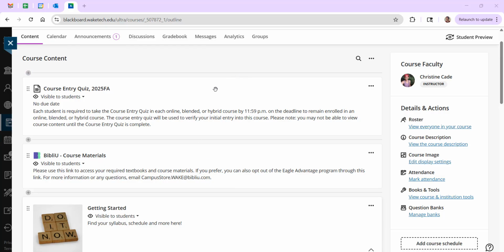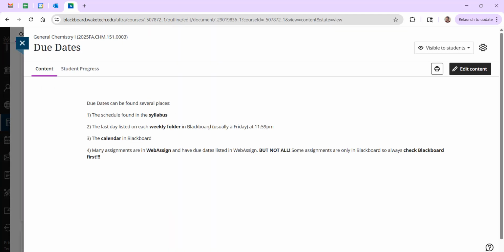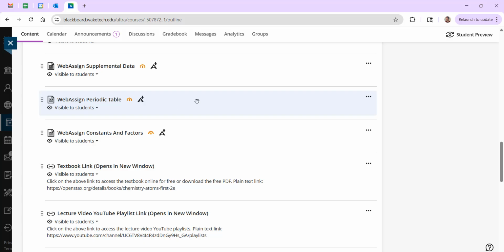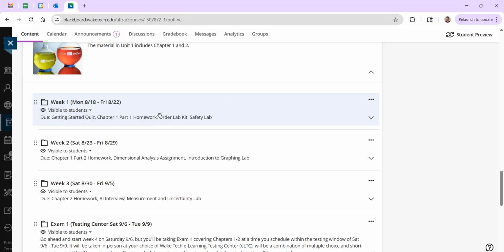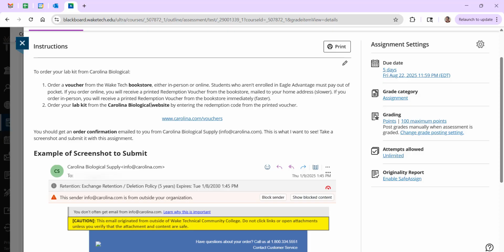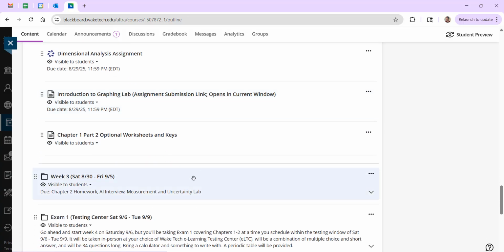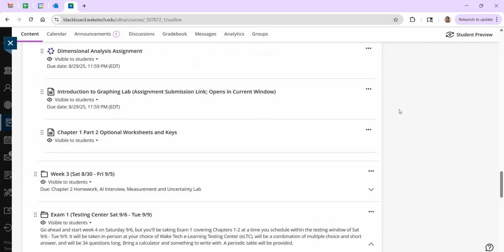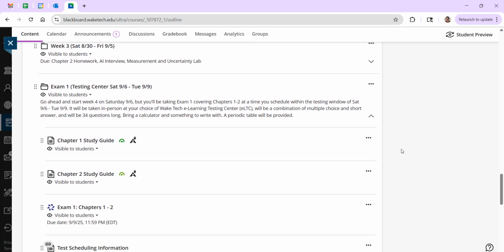2025FA Blackboard Walkthrough Video